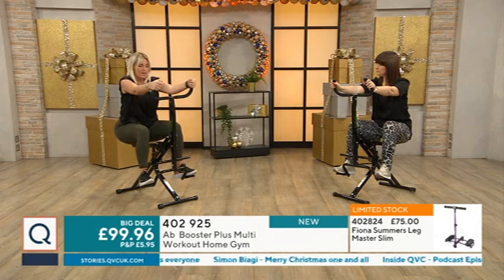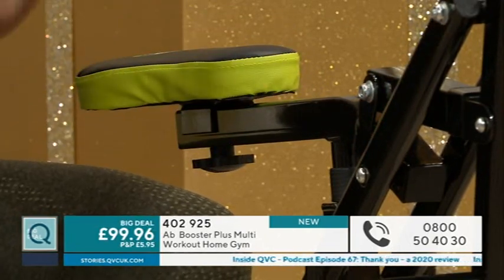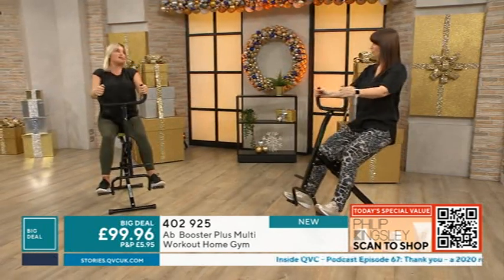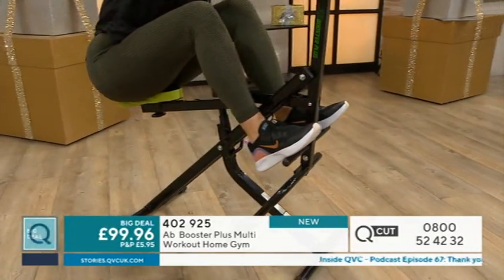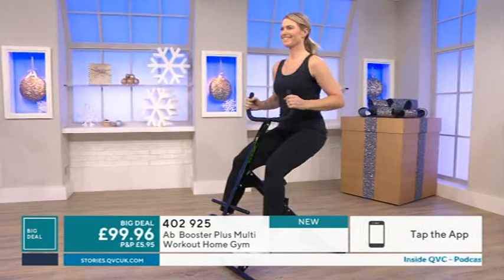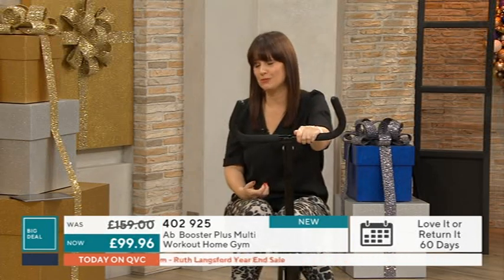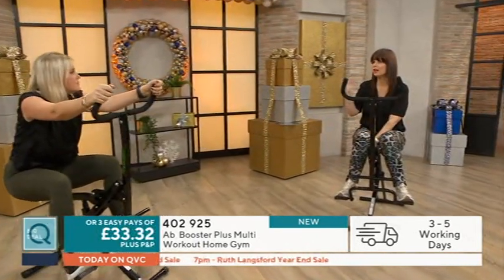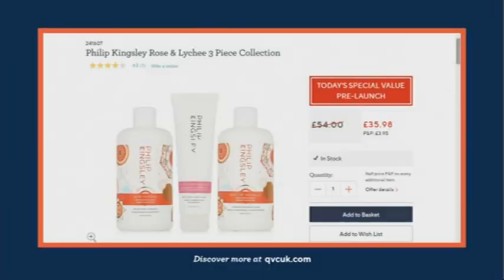Catherine Huntley - Workout Machine Fun - 29th Dec 2020